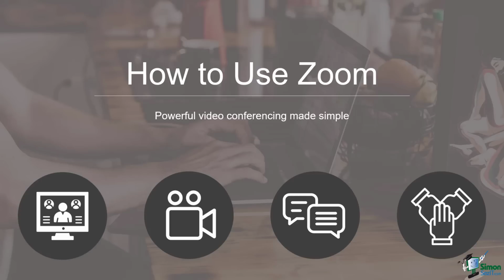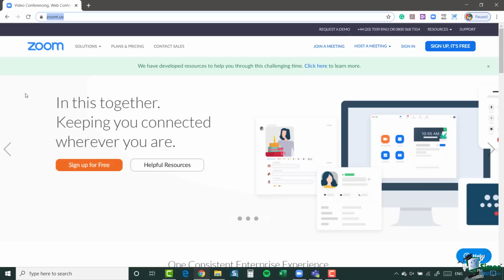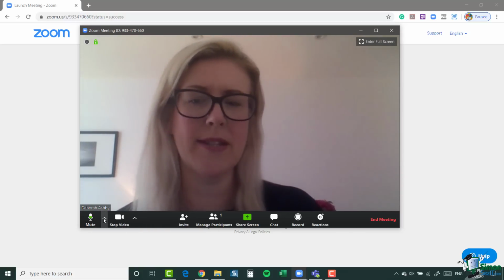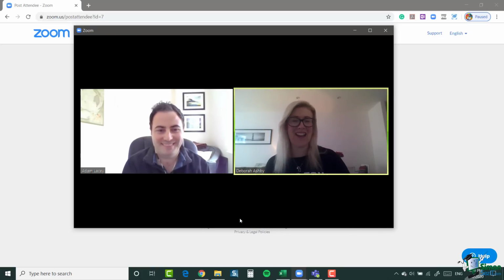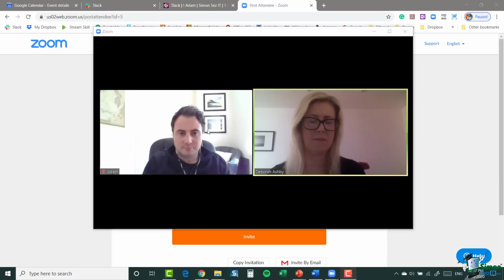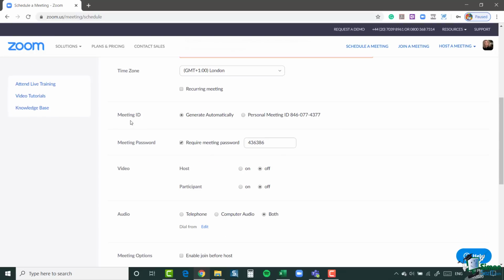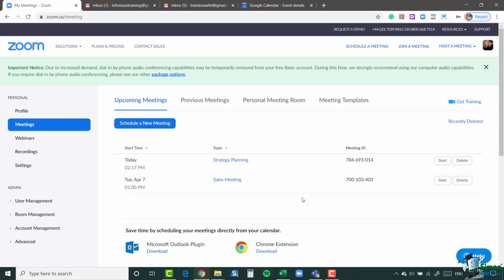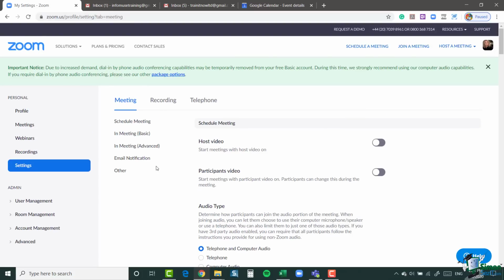Zoom Tutorial for Beginners: How to Use Zoom Video Conferencing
In this Zoom tutorial for beginners, we look at how to use Zoom and get started with the Zoom video conference calling system. You can use Zoom for conference calls or Zoom for online teaching, remote learning, host a Zoom webinar, or even catching up with friends.

This Zoom tutorial is aimed at people brand new to Zoom and who are using this app for the first time or have been asked to set up a Zoom call but have no idea where to start! It's also ideal if you've used Zoom in the past but want a few tips on how to get the most from this conferencing calling software.

In this Zoom video conferencing tutorial, we use the free (Basic) version but also mention some of the features available to paid Zoom users. In this video, we focus on using Zoom on a PC or Mac rather than on how to use the Zoom apps.

Browse our range of Microsoft, QuickBooks, Adobe, data analysis, and programming courses

Tutorial markers:

0:00:00 Introduction
08:25 Hosting a Zoom Meeting
10:25 Joining a Zoom Meeting
11:20 Zoom Meeting Audio Controls (in a meeting)
12:33 Zoom Meeting Video Controls (in a meeting)
14:00 Inviting People to a Zoom Meeting (in a meeting)
15:33 Manage Participants in a Zoom Meeting
17:10 Sharing Your Screen in Zoom
19:14 Using Chat in Zoom
20:14 Recording a Zoom Meeting
21:23 Gallery and Speaker View in Zoom
24:54 Ending a Zoom Meeting
26:20 Scheduling a Zoom Meeting
30:40 Scheduling a Zoom Meeting from your Calendar
32:30 Joining a Zoom Meeting
33:00 Meeting Templates in Zoom
34:06 Profile and Settings in Zoom
35:07 Troubleshooting in Zoom

We also teach on YouTube. Below are links to some of our most popular tutorials!

to the channel ;-)